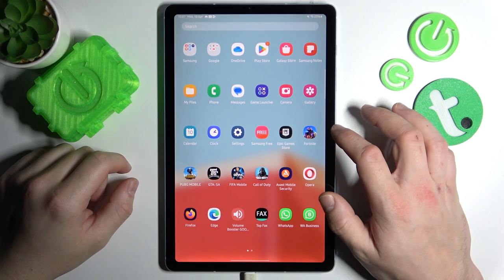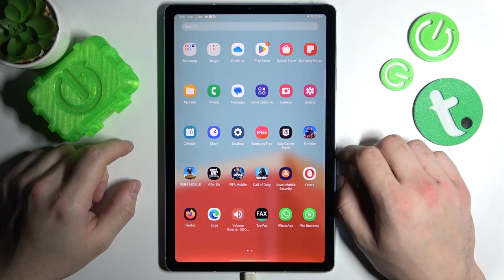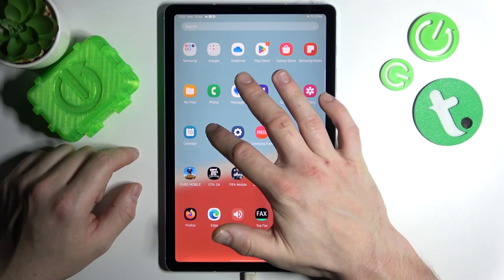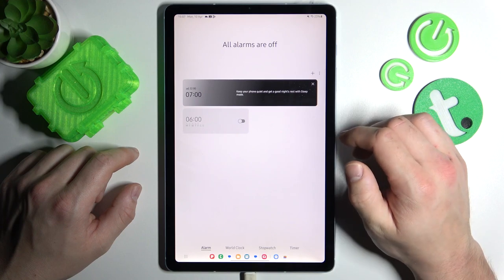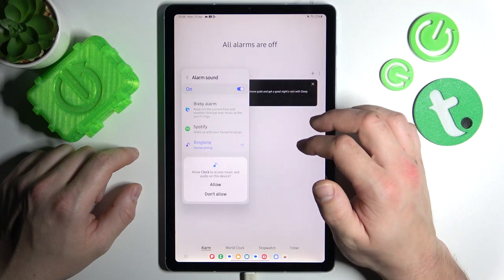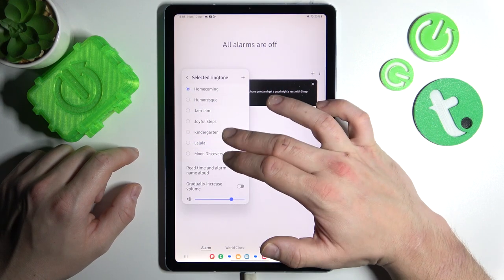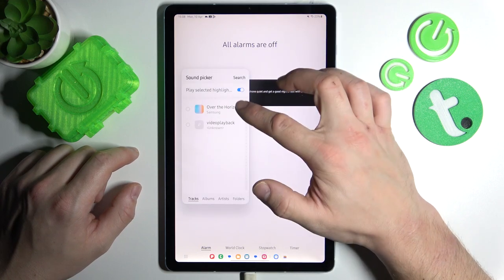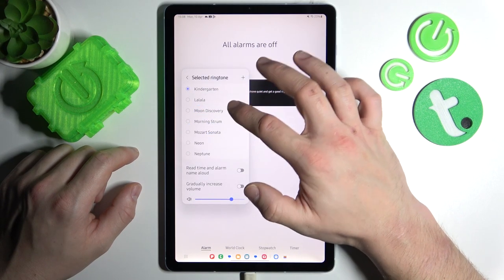How to Change Alarm Sound in SAMSUNG Tab S6 Lite 2022 - Customize Alarm Sound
If you're wondering how to change the alarm sound in your SAMSUNG Tab S6 Lite 2022, then here we are coming to show you! In this tutorial we'd like to guide you to proper sound options, which will allow you to easily change alarm sound. Thanks to this you'll be able to decide whether you want a calmer sound or on the other hand an energetic one. So let's follow all shown steps and successfully change the alarm sound.

How to download alarm sounds to my SAMSUNG Tab S6 Lite 2022? How to change the alarm sound on my SAMSUNG Tab S6 Lite 2022? How to add alarm sounds to my SAMSUNG Tab S6 Lite 2022? How to make a downloaded song my alarm sound in SAMSUNG Tab S6 Lite 2022? How to enter alarm sounds settings in SAMSUNG Tab S6 Lite 2022? How to select preferable alarm sound in SAMSUNG Tab S6 Lite 2022?